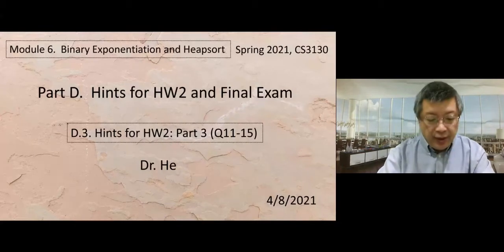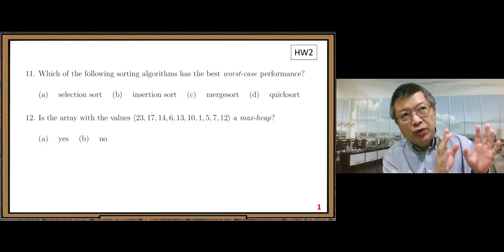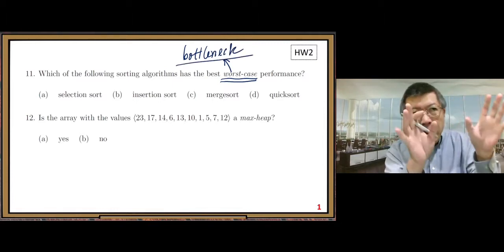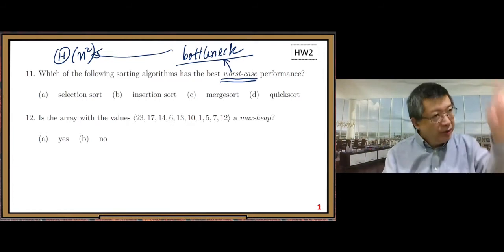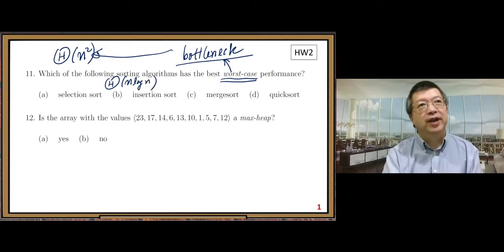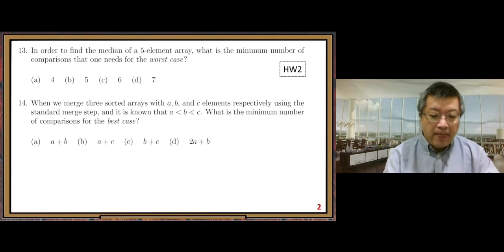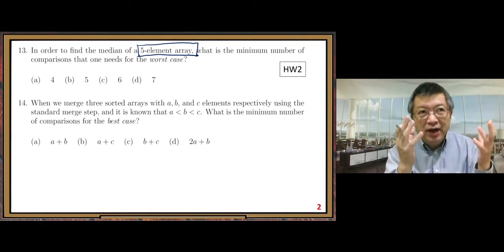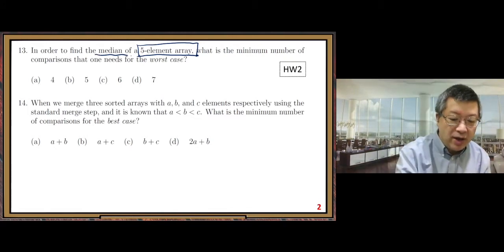PCS3130SP21M6D3_HintsHW2P3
This video is for teaching at UMSL:  CS3130,  Spring 2021,  Module 6,  Part D.3  Hints for HW2:  Part 3  (Q11-15)